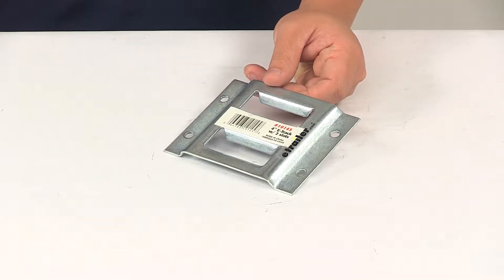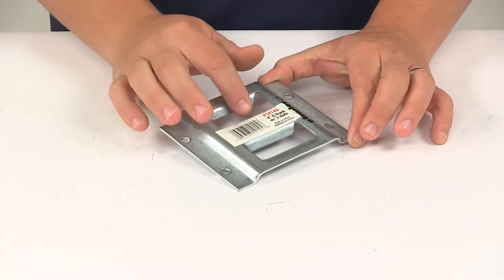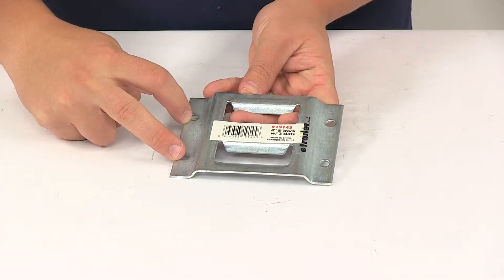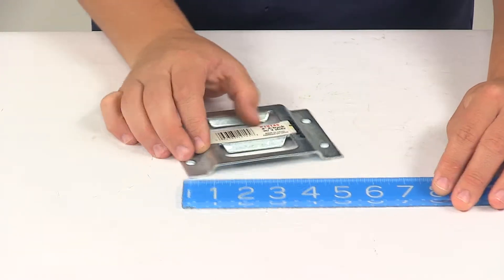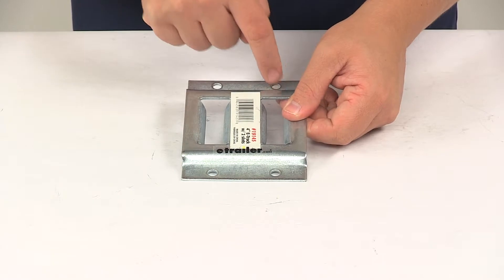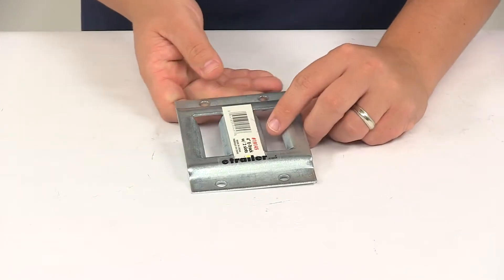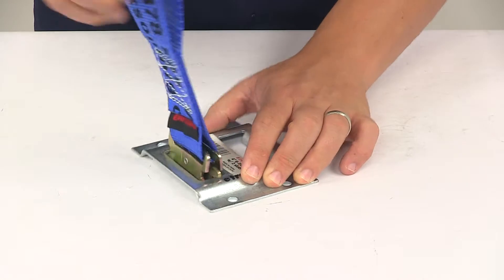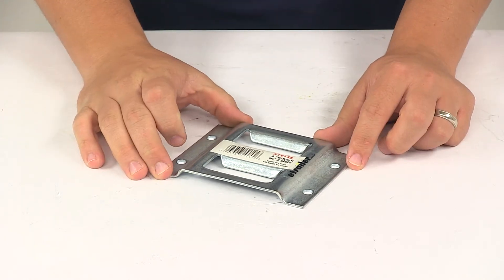etrailer | Feature Review Erickson 2-Slot Horizontal E Track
Speaker 1:          Today we're taking a look at the Erickson 2-Slot Horizontal E-Track. This E-track provides tie down points for securing cargo in your truck bed, your trailer or your van. It is for use with E-track straps and anchors, which are sold separately and available at etrailer.com if you're in need of some. This is a 4" short section with two anchor slots, so it's ideal for areas where space is limited. This would be great for tailgates and wheel wells. The horizontal slots are designed for wall or floor mounting.

And when it comes to the construction, it's made from a strong durable 12-gauge steel that is zinc coated for rust and corrosion resistance.It does require four screws or rivets for installation. Hardware is not included. Taking a look at some dimensions and then I'll actually show you how to connect an accessory to it. So the edge to edge this direction, that's going to give us a measurement of 5 1/4". Going this direction, that's going to measure 4".

And then when it comes to the height, just below a 1/2", so it actually measures 7/16" tall. Now, this has a safe working load limit of 2,000 pounds with a maximum load or break strength rating at 6,000 pounds. The mount holes on this unit will accept 1/4" dimeter hardware. And these holes right here are separated on center by 2". And then side to side this direction on center there separated by about 4 9/16" to 4 5/8".So when you're ready to install an accessory or strap, this is what it would look like.

And it's really easy to do. So basically you take it, rotate it in, let go of that little lever, it snaps into place and the E-track system holds it firmly in the anchor slot. When you're ready to release it, all you have to do is lift up on this lever and then remove it. That's all there is to it. So it's a very quick and easy system to use.

That's going to do it for today's look at the Erickson 2-Slot Horizontal E-Track.